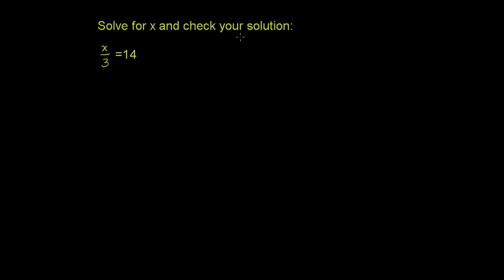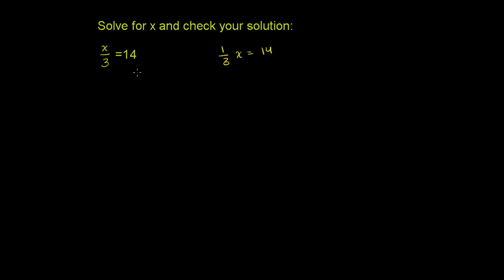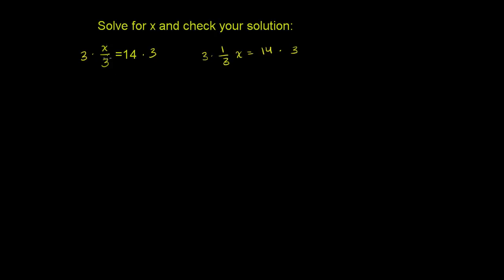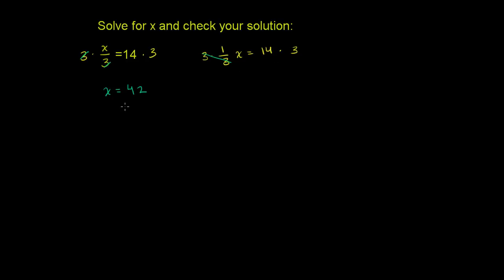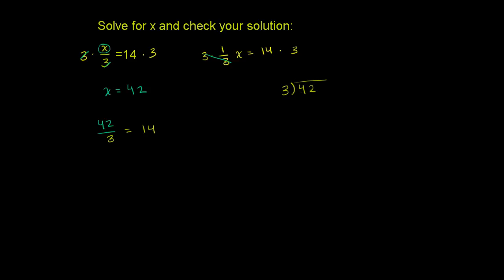How to solve equations of the form x/a = b | Linear equations | Algebra I | Khan Academy